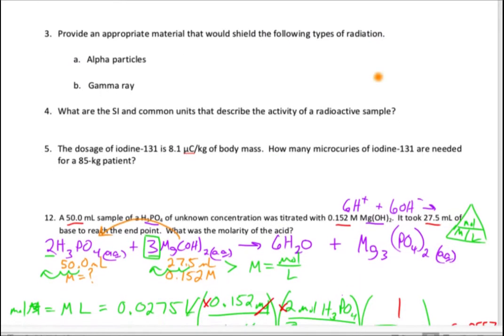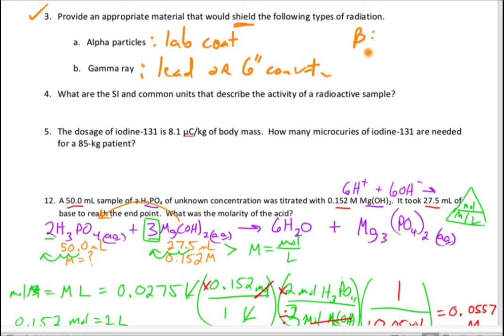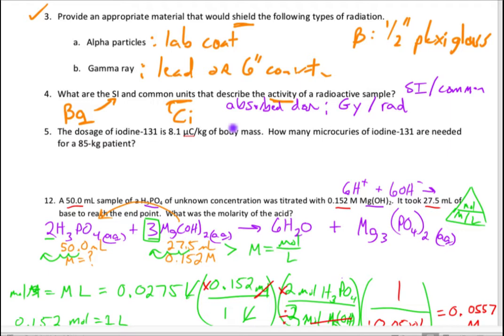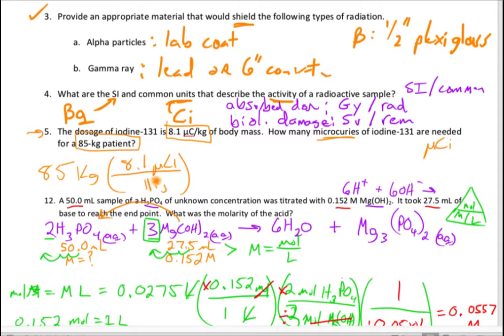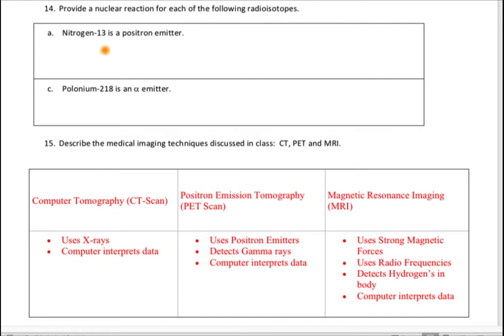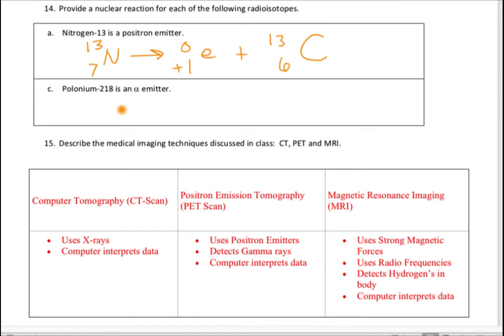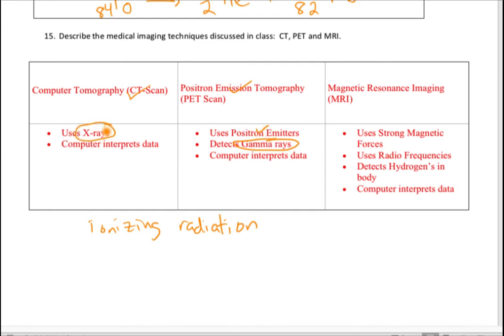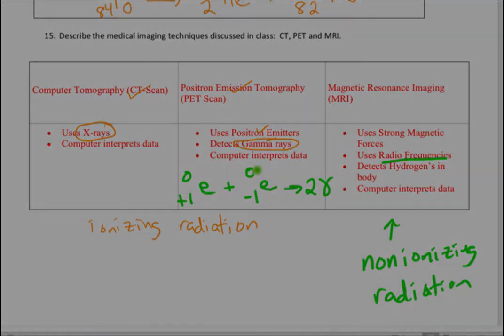CHM 132 / Test Review / Chapter 5: Nuclear Radiation